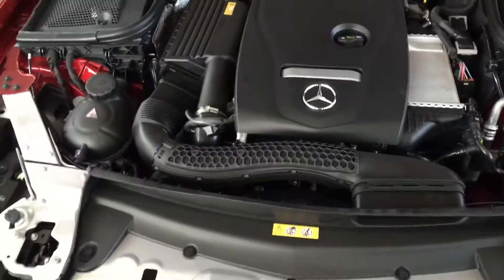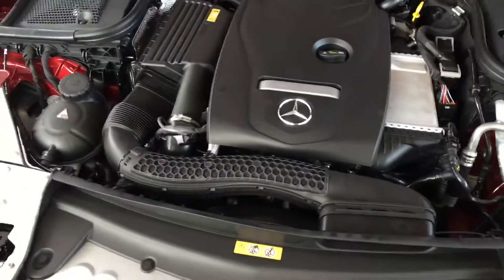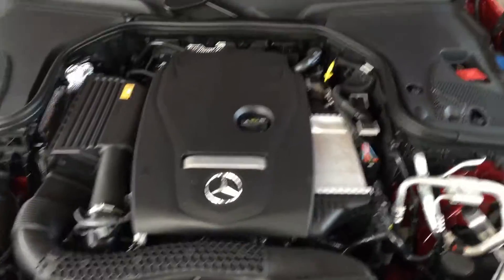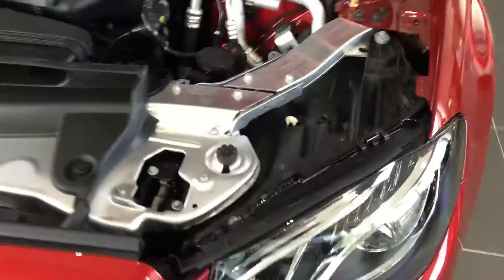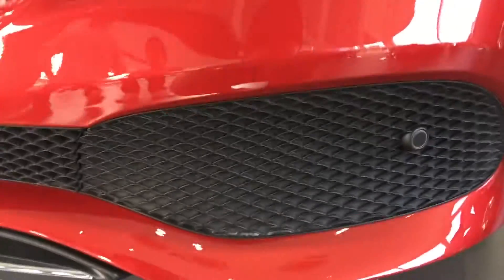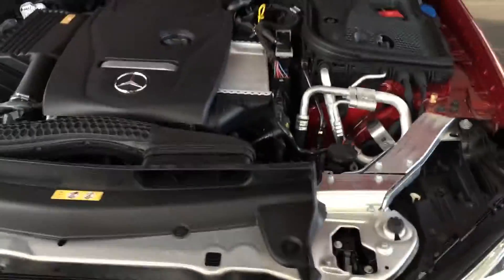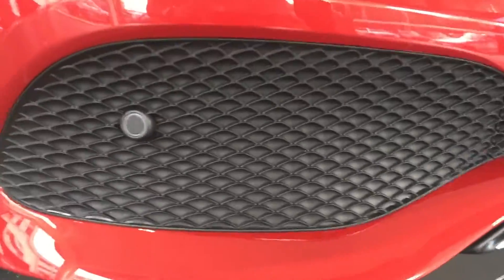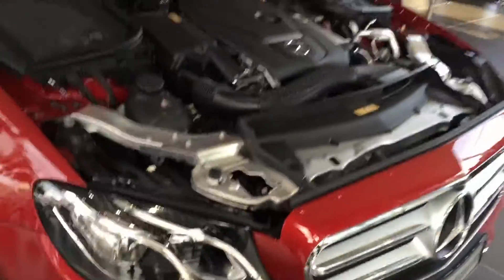Why the Mercedes-Benz E200 has fully covered lower intakes?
Achieving great aerodynamic cd figures requires exceptional engineering efforts. Here's a unique one